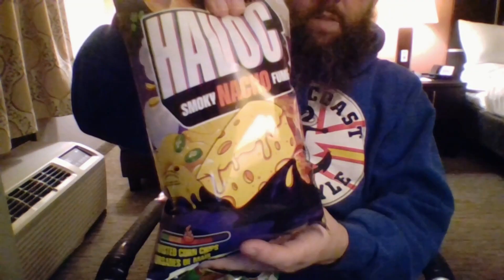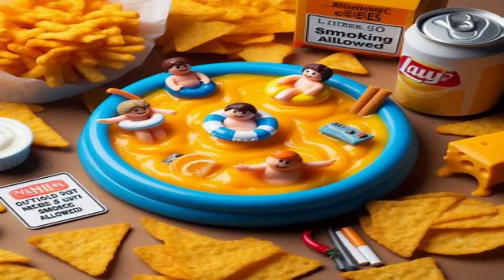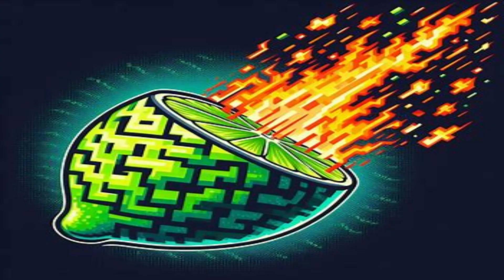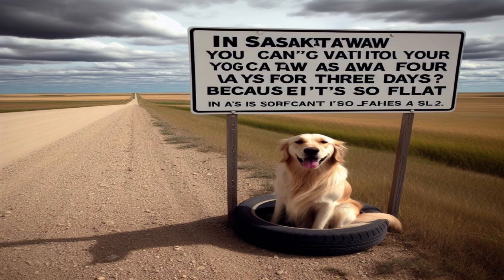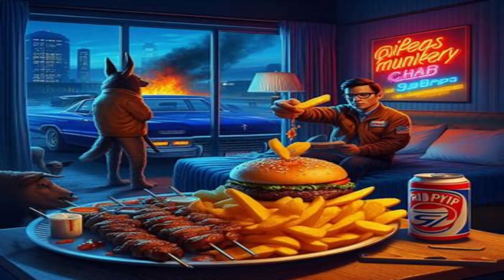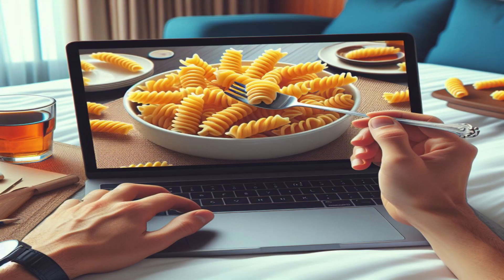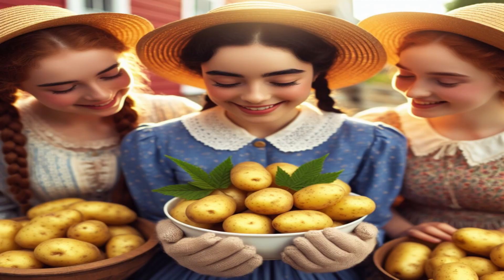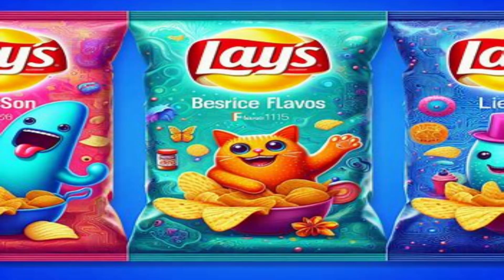New HAVOC Snacks from Frito Lays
The video quality is pretty bad for this one, I used the laptop I brought on my work trip to be my camera and stand, at least it has a really good microphone. I don't like filming with my phone, the mic and the auto focus is really annoying, but the picture quality is pretty good as long as nothing moves. lol